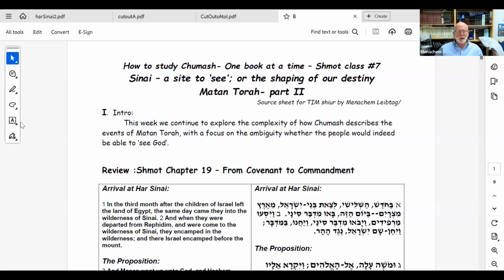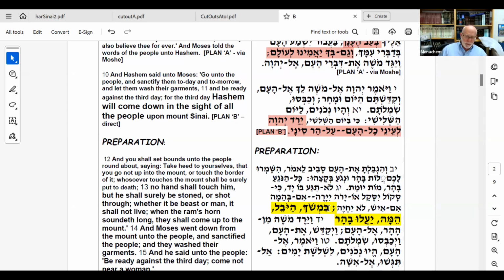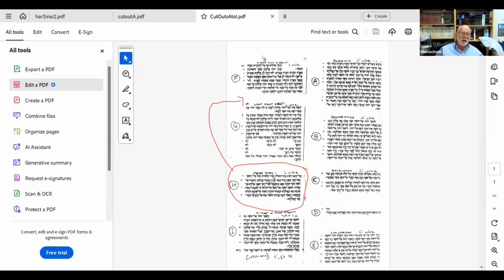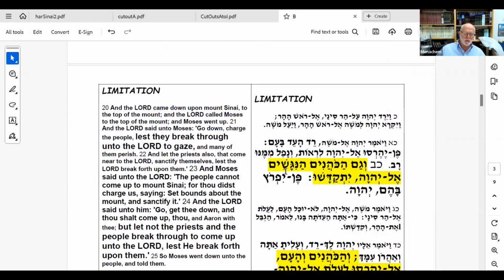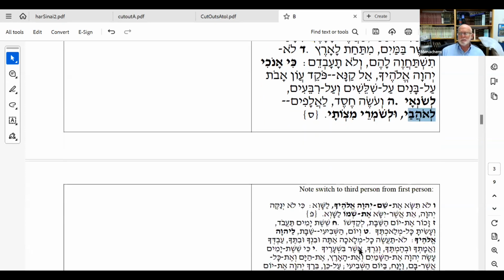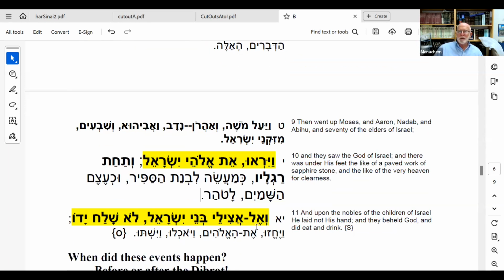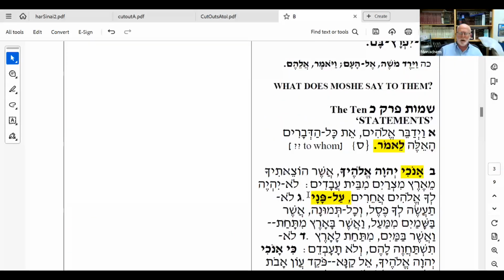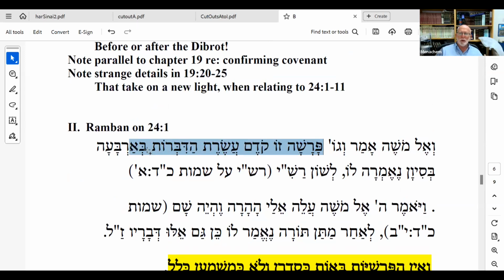How to study Chumash; One Book at a Time (Part 18) || Rabbi Menachem Leibtag